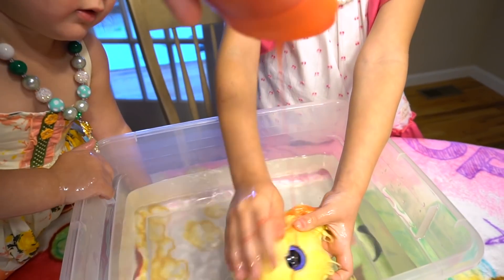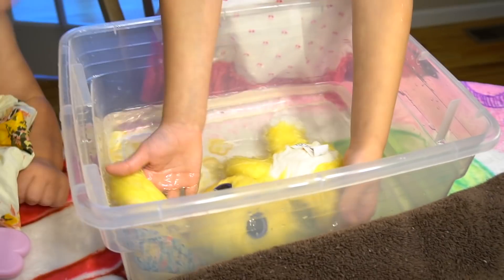Let's Rescue a Bunny Scruff a Luvs Egg Hunt to Find Surprises!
freeproduct Let's Rescue a Bunny! Egg surprise hunt and what do we find? A poor little limited edition bunny that needs a bath and a cleaning. Thank to Moose Toys for sending this bunny out for FREE. They are so cut and snuggly after you clean them up.

Disney Princess Playdate Rapunzel and Maximus with Pascal Jewelry Box and Secret Journal!

We created videos on Disney Princesses, My Little Pony, Care Bear, Shopkins, Surprise Eggs, Slime, silly things and more!